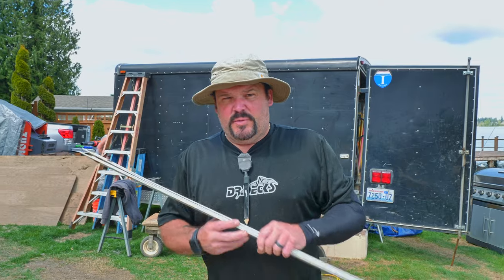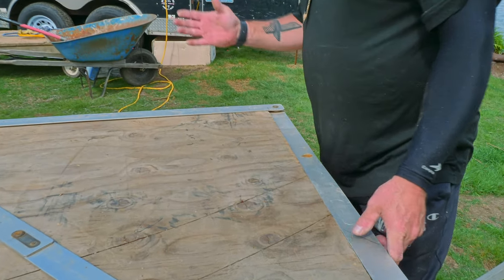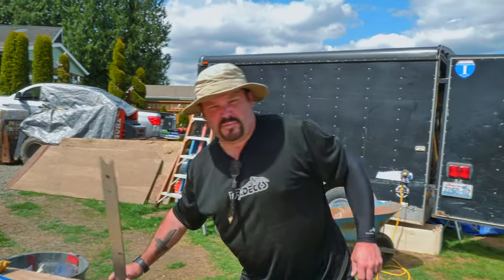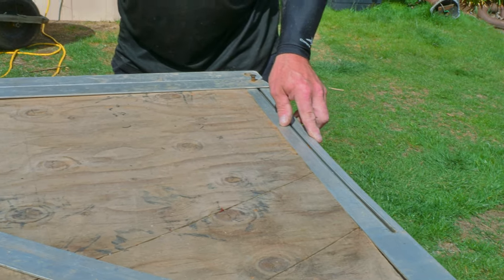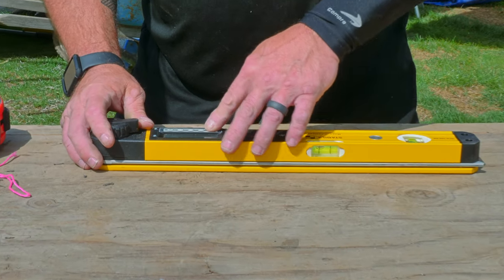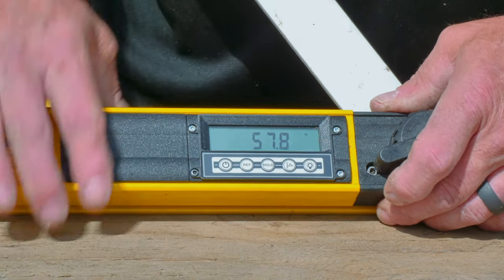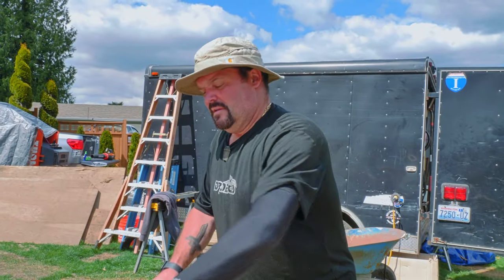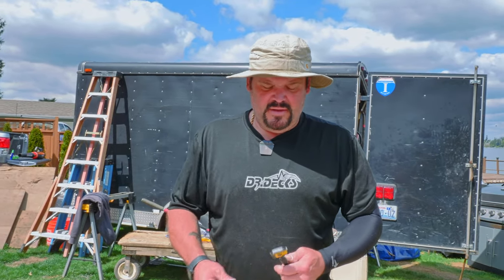5 Deck Building Hacks || Dr Decks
Want to simplify your life and make things go faster? Try these hacks out to speed up your workflow

Want to learn how to bend decking? Check this out